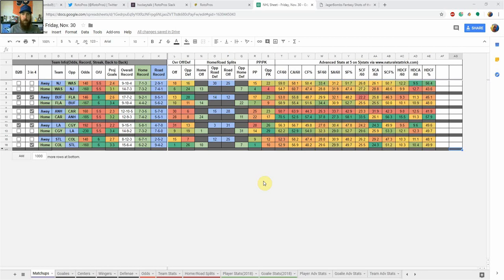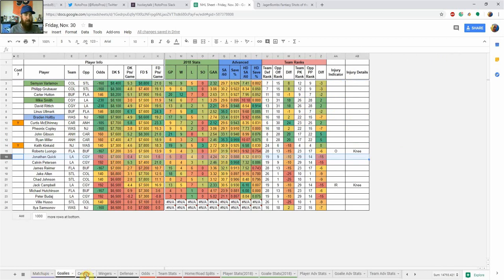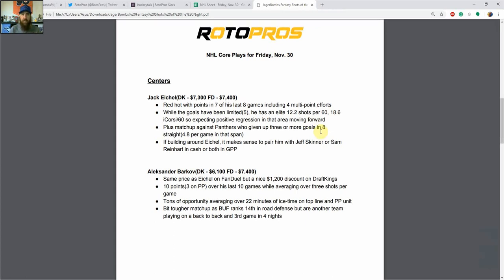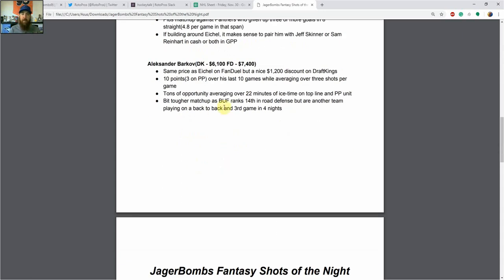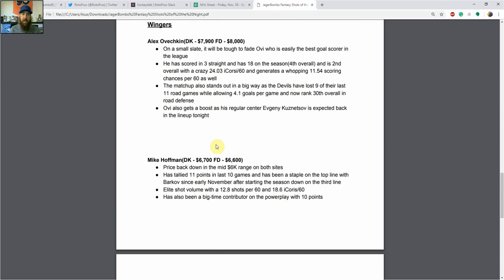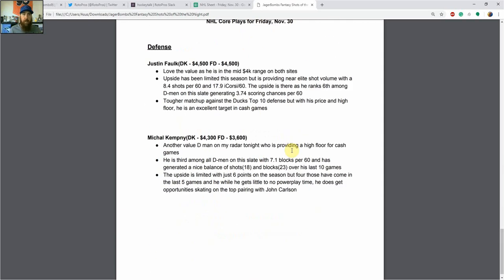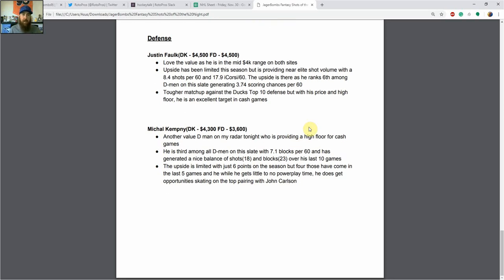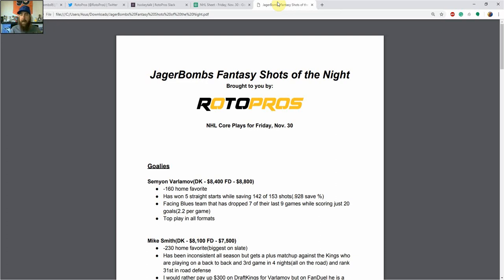JagerBombs Shots of the Night - Nov. 30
Chris(aka JagerBombs) goes over his core DFS NHL picks for the night using the advanced stats provided on his cheatsheat. To see all his top cash, GPP, and value plays be sure to get a copy of the cheatsheet.